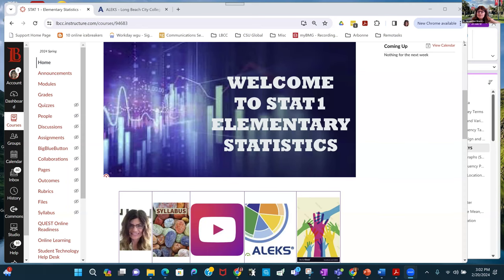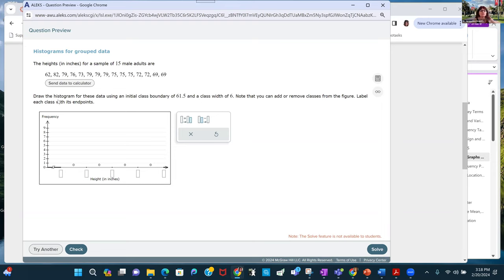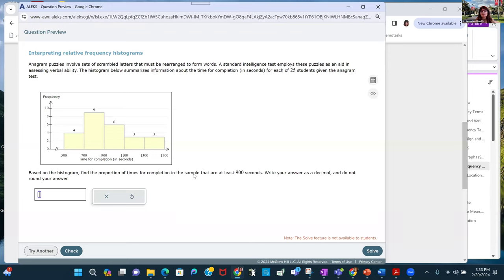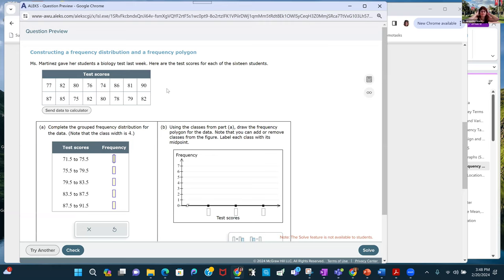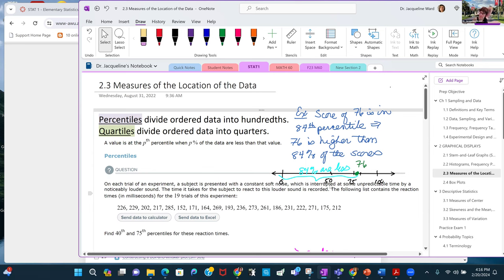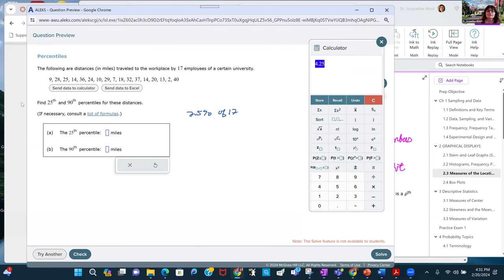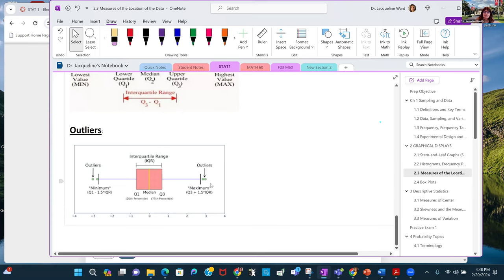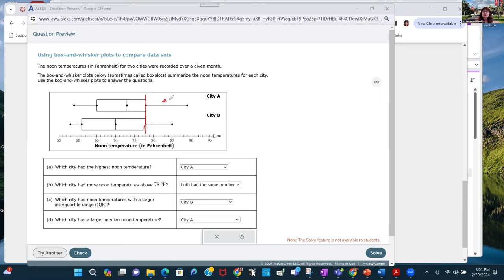STAT1 Ch 2